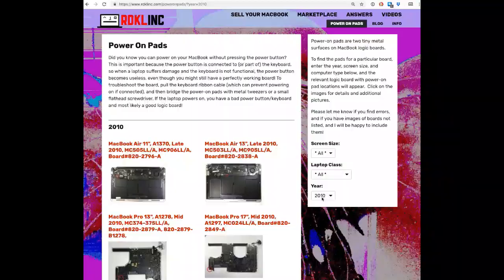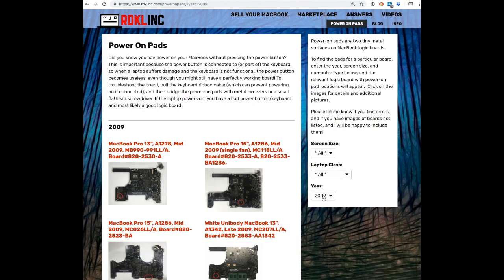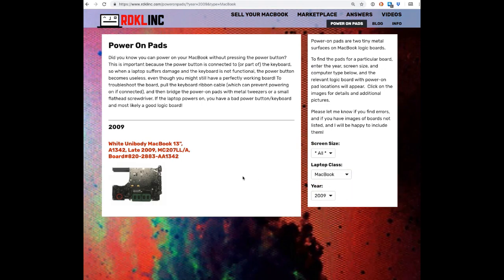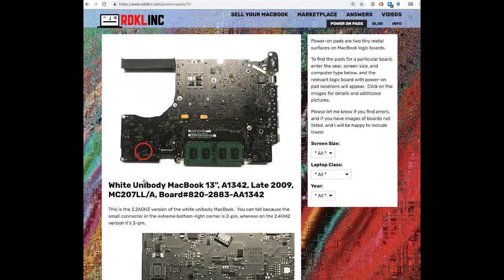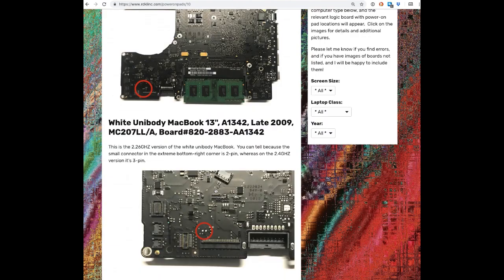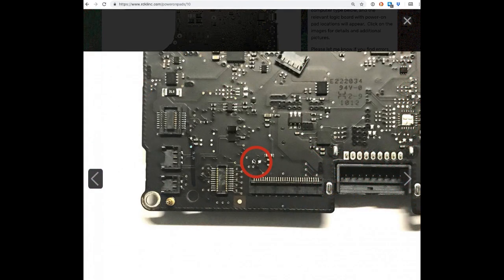PowerOnPads.com: Power on your MacBook without the power button - is your logic board still good?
Introducing PowerOnPads.com, the soon-to-be definitive resource for MacBook power-on pad locations!  By bridging the power-on pads on your logic board, you can power it on without the power button or keyboard, allowing you to determine whether or not your board is still functional (in the event of liquid damage, etc.)